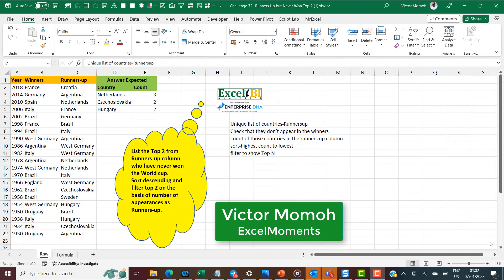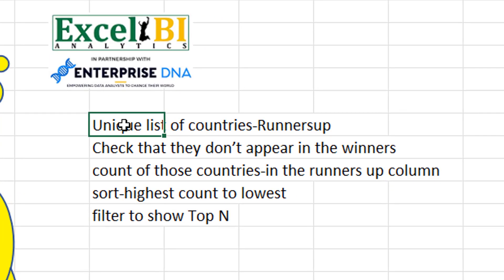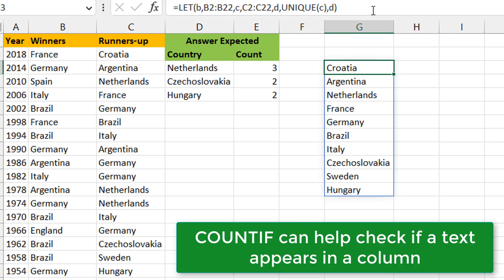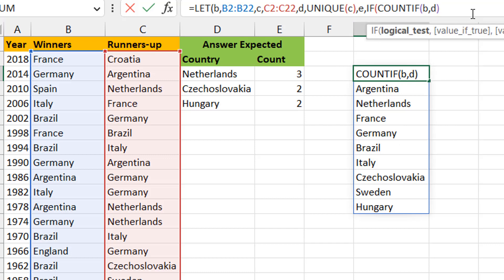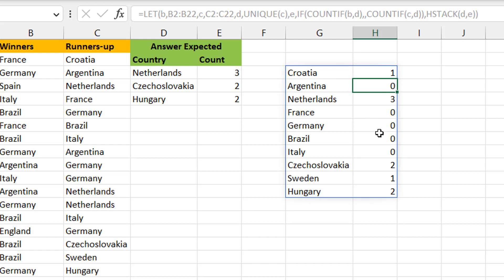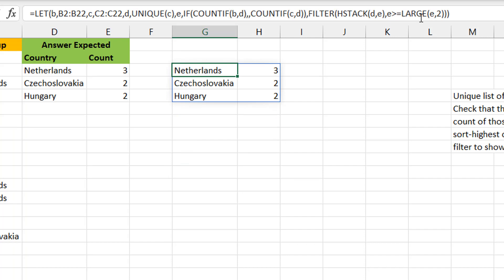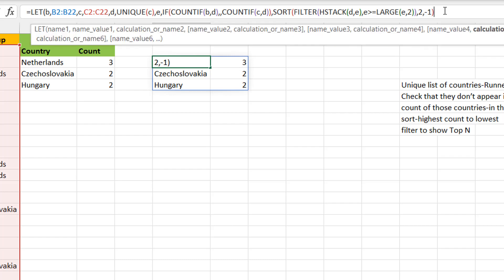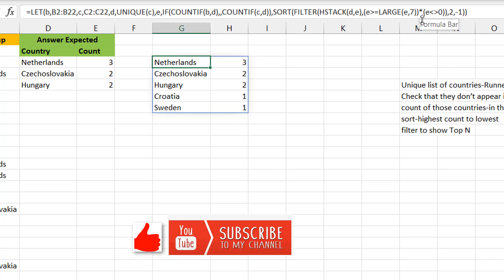Excel formula challenge - Top 2 Runners up (No wins)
Excel formula challenge - in this video we breakdown an excel formula to the challenge of determining which countries have been runners up the most without having won the world cup.

00:00 Introduction
00:36 Reading the Challenge
01:41 Planned Approach discussed
02:40 Solution Starts
09:45 Modify the solution for robustness
12:07 Conclusion

$Excel